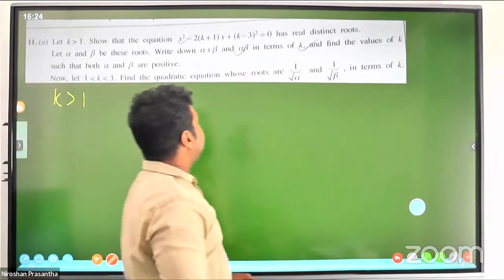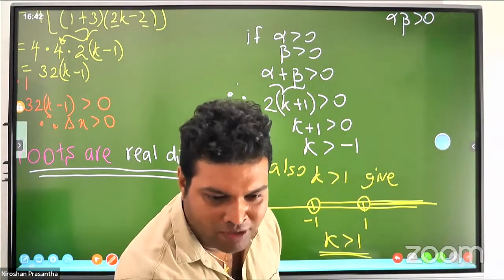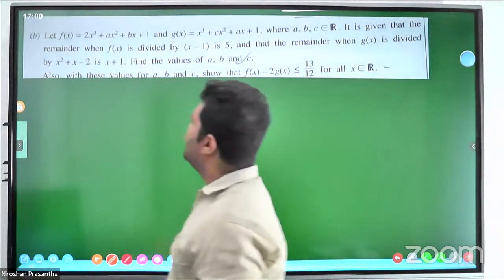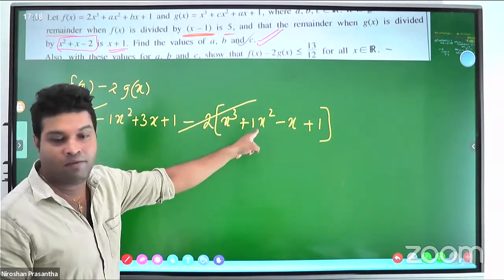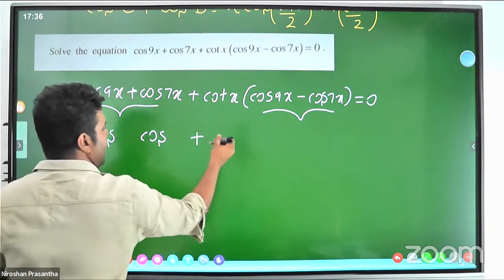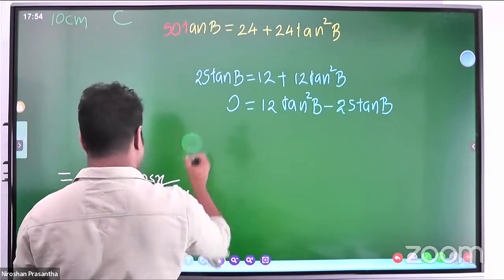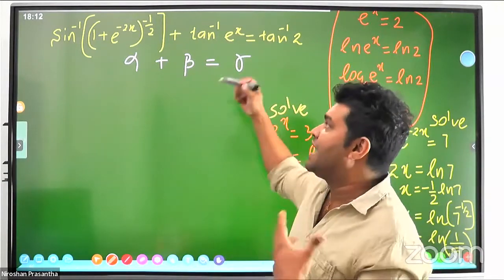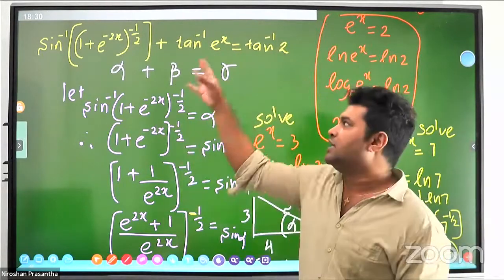AL 2021 paper Trigonometry & Algebra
Trigonometry Algebra Trigonometry Quadratic equations#RemainderTheorem#AL2021#